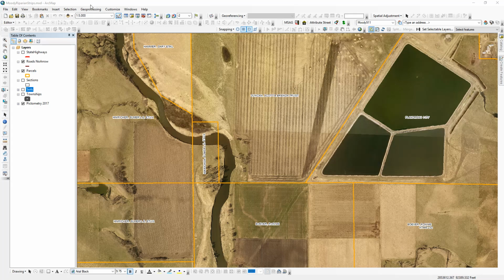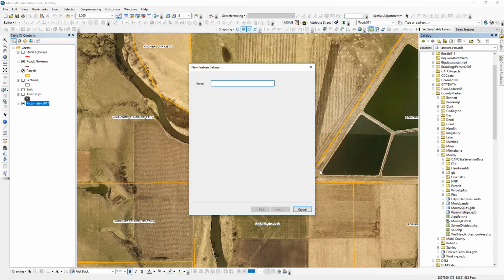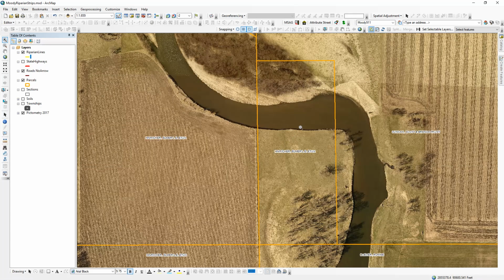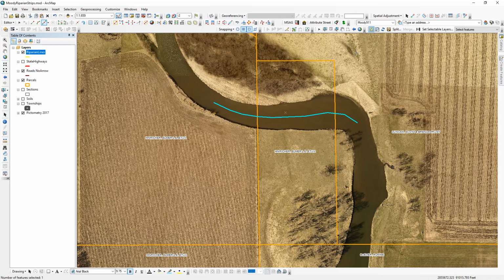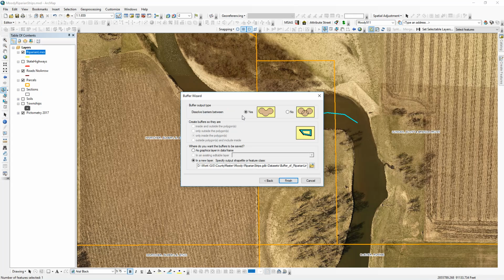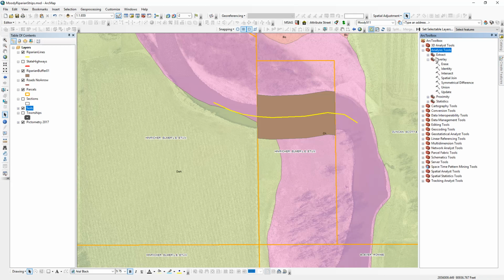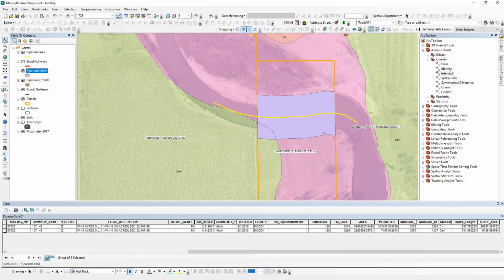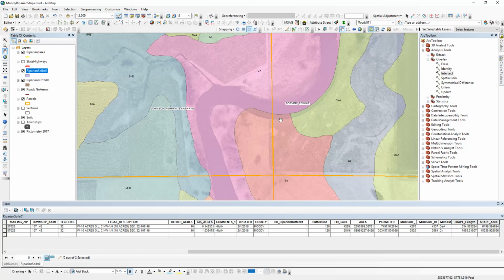Riparian Buffer Strips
Tutorial on creating a riparian strip using the buffer tool, intersecting with a soils layer and calculating the acreage of each soil type using ArcGIS